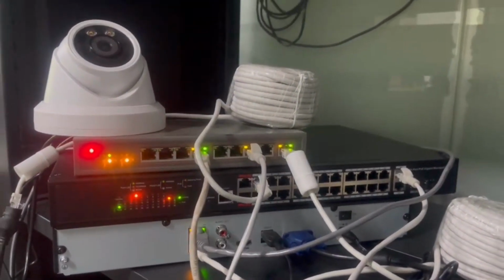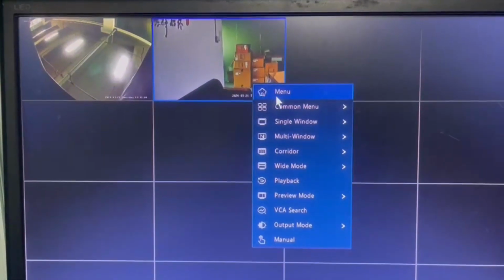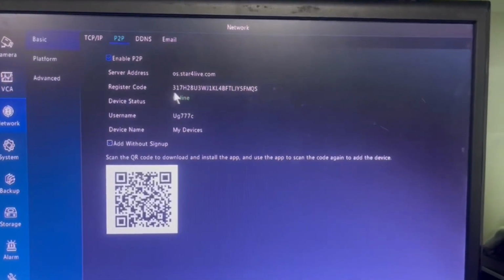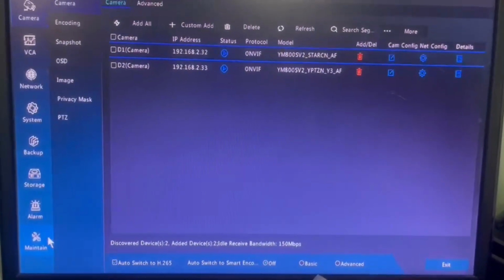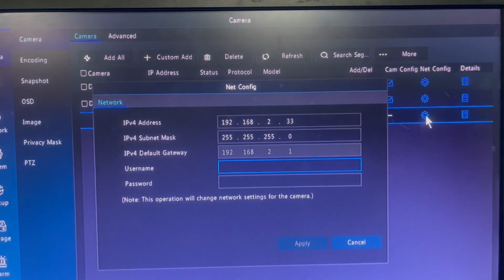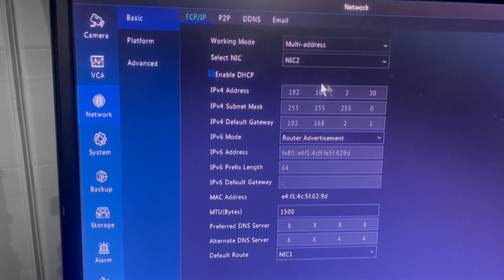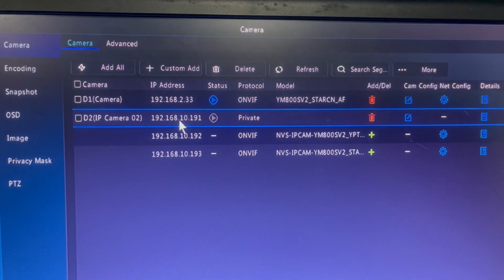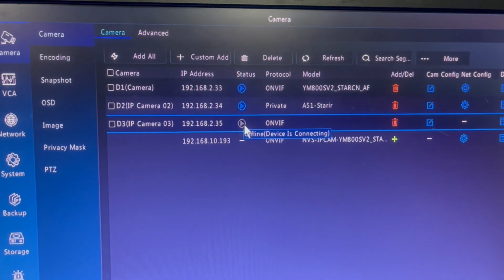Panoob 32 channel PoE Camera System Connection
Panoob 32 channel PoE Camera System Connection, 32 channel with 24/32 PoE cameras.